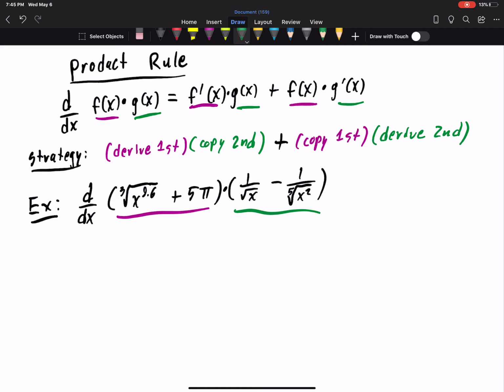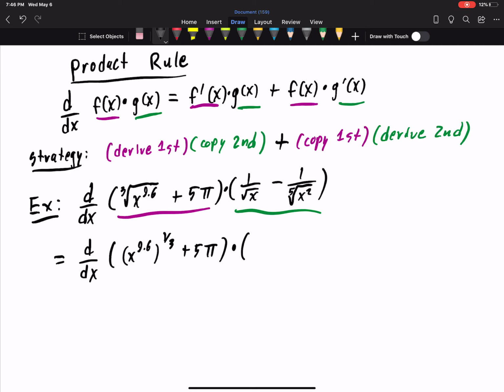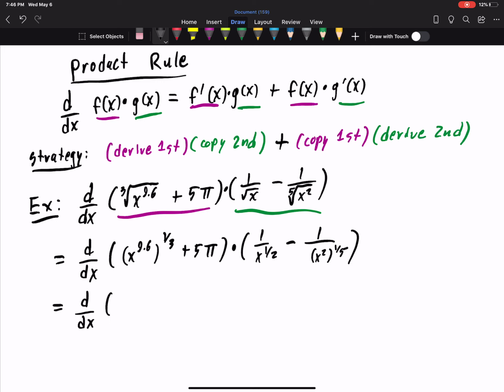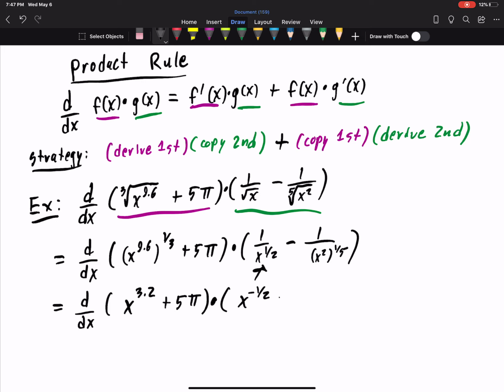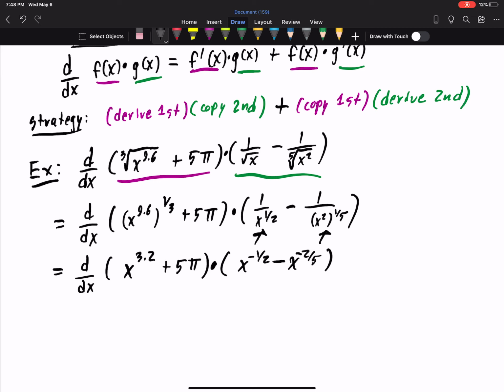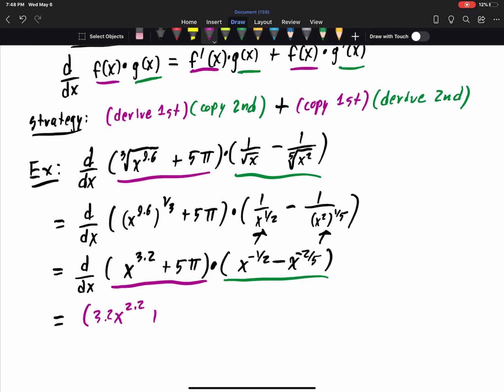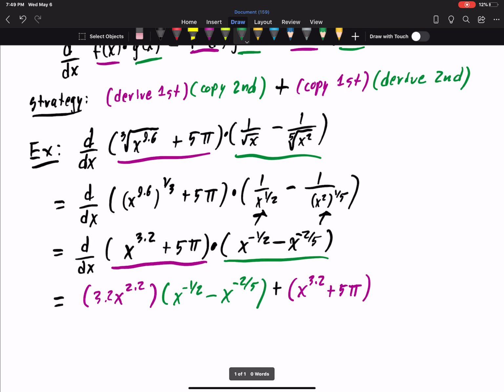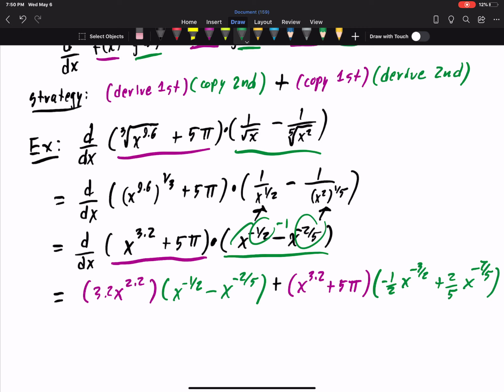Product Rule Ex 5